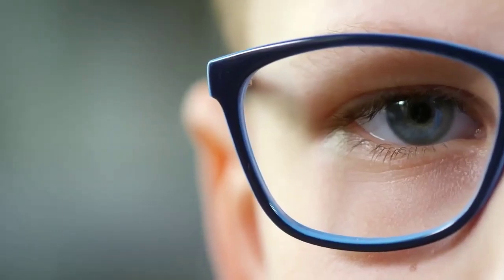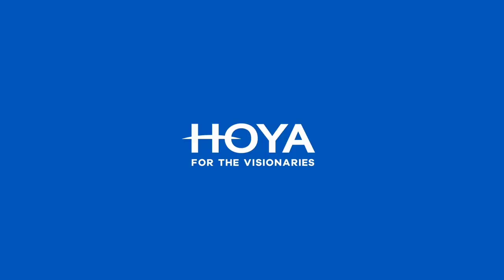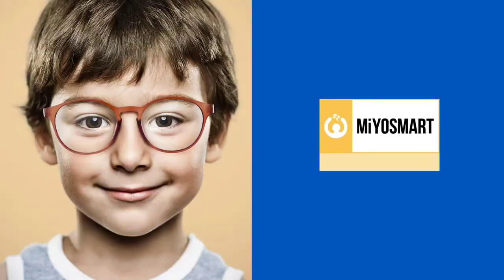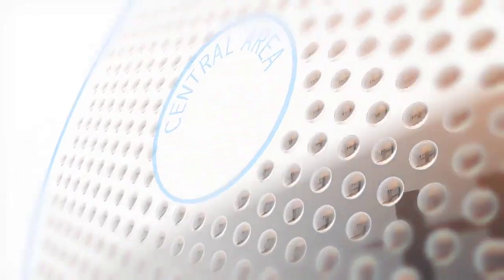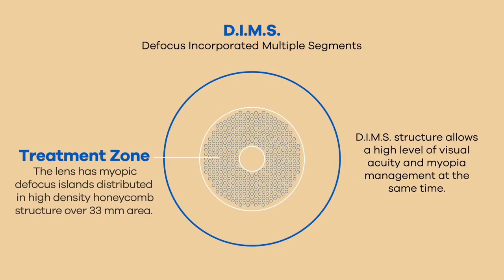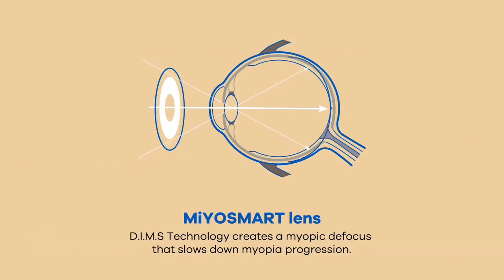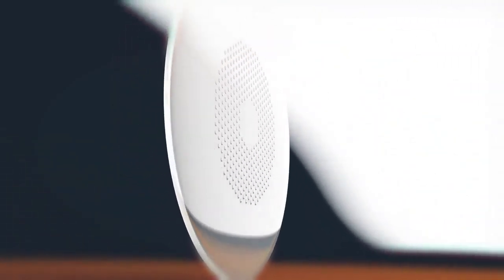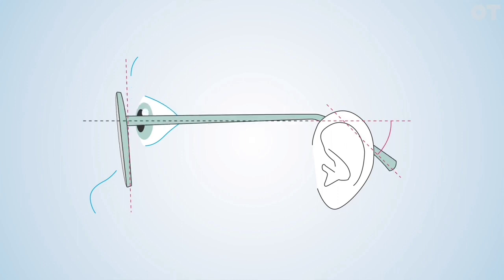Miyosmart DIMS Myopia Control Lens.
Basic Introduction Of DIMS Tech on Spectacle Lens for Myopia Control.
Thanks Hoya & The Singapore  Polytechnic University .